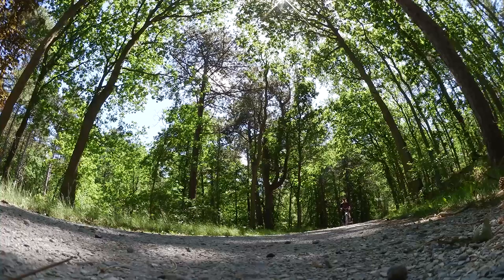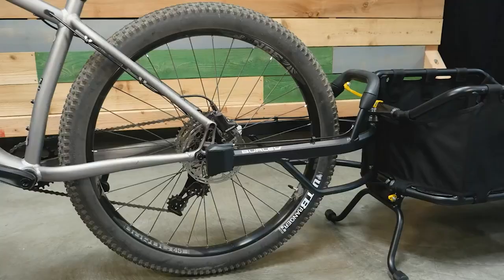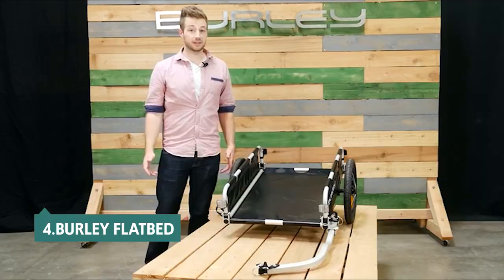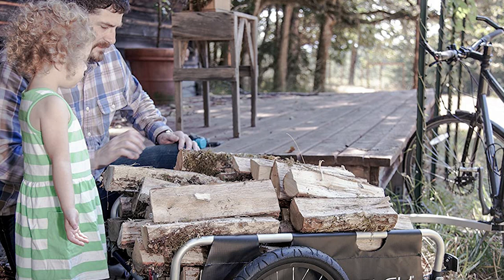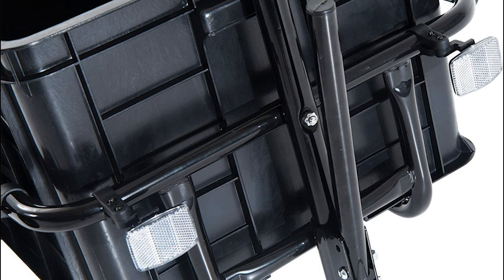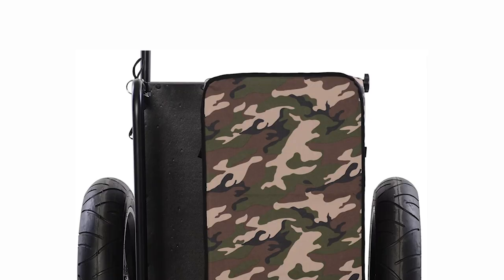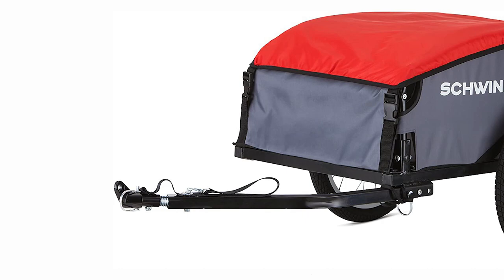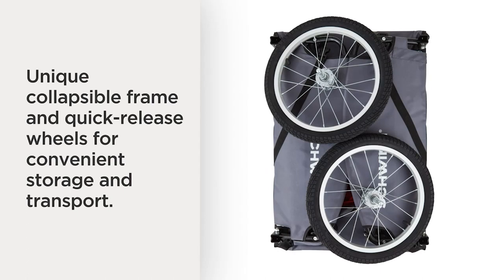5 Best Bicycle Cargo Trailers in 2024 & How to Choose the Right One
➡ Top 5 Best Bicycle Cargo Trailers we listed in this video.
1. Schwinn Day Tripper

2. Cycle Force Voyager

3. Aosom Bicycle Cargo

4. Burley Flatbed

5. Burley Design COHO

Timestamps:
0:00 Intro
0:41 Burley Design COHO
2:08 Burley Flatbed
3:38 Aosom Bicycle Cargo
4:57 Cycle Force Voyager
6:18 Schwinn Day Tripper

Are you looking for a bicycle cargo trailer to take your bikes on your next bicycle trip? Whether you're a beginning cyclist or a seasoned traveler, a cargo trailer is a great way to transport your bikes safely and securely. In this video, we'll share with you our picks for the 5 best bicycle cargo trailers.

We'll also explain how to choose the right cargo trailer for your needs, based on your cycling experience and budget. By the end of this video, you'll have everything you need to know to find the perfect cargo trailer for your next bicycle trip!